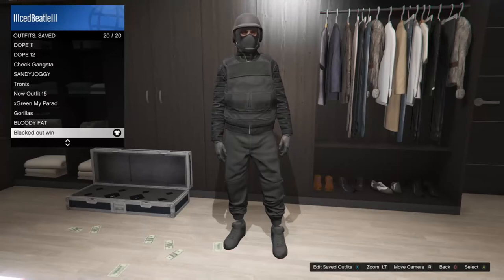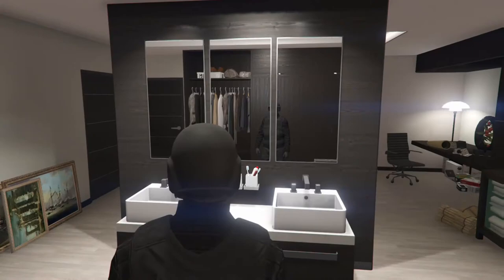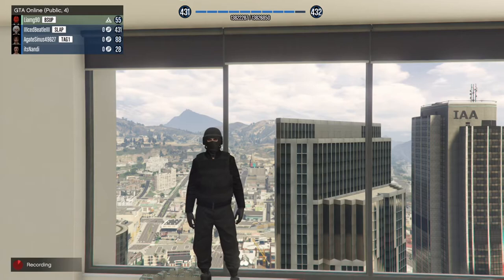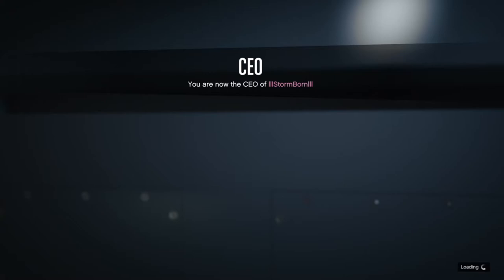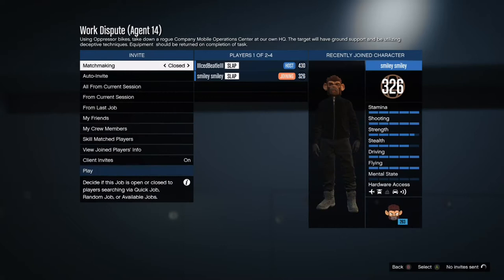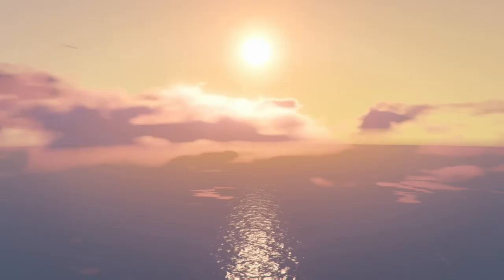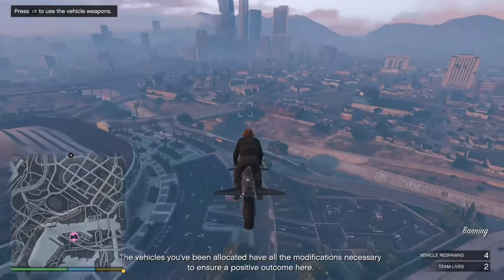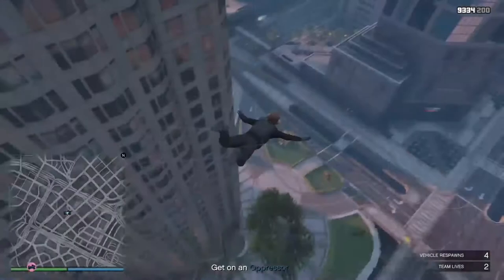GTA5 ONLINE: *How to get black jogger! After patch 1.42 (EASY)